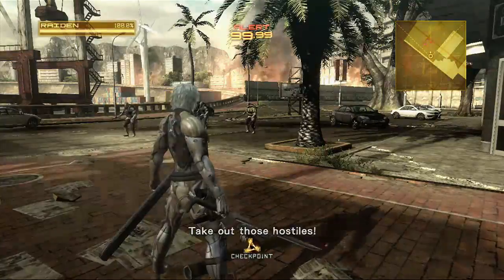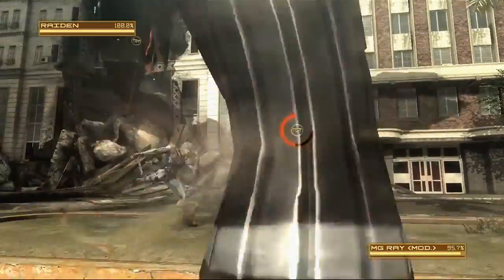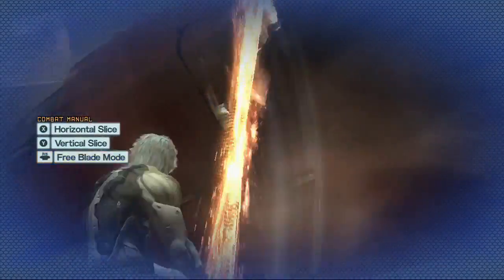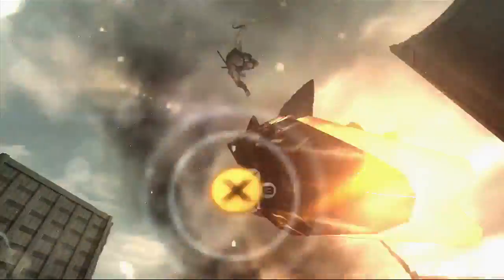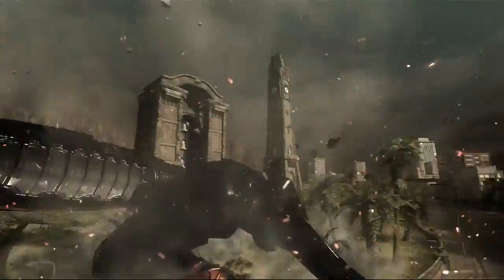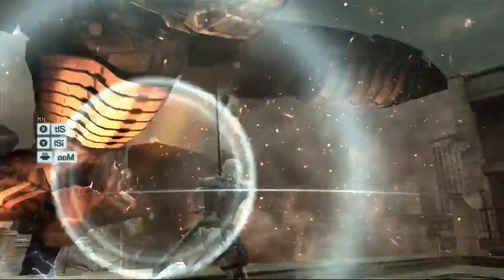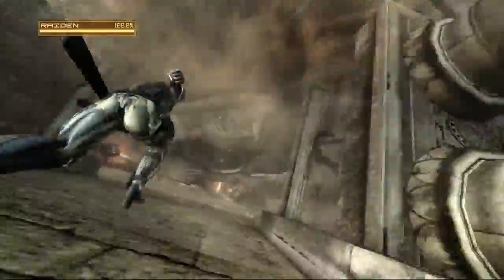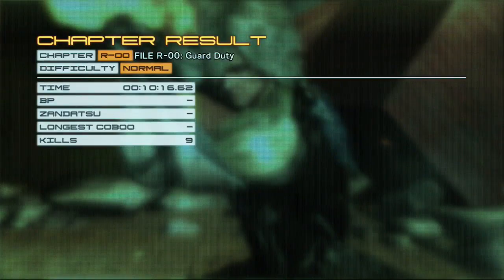Metal Gear Rising: Revengeance (X360) Part 1: Mission 00 by thecrobar